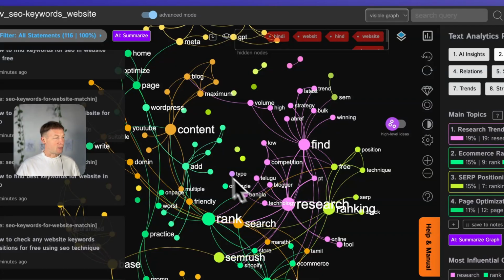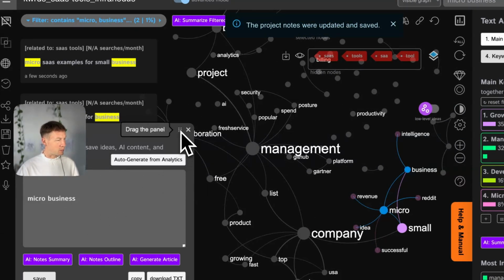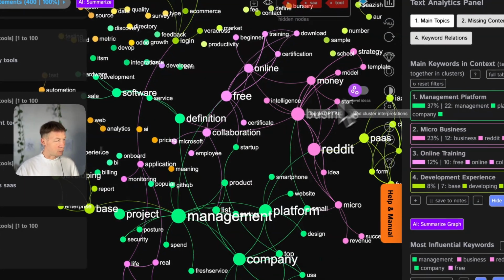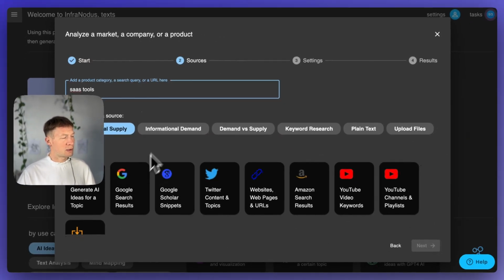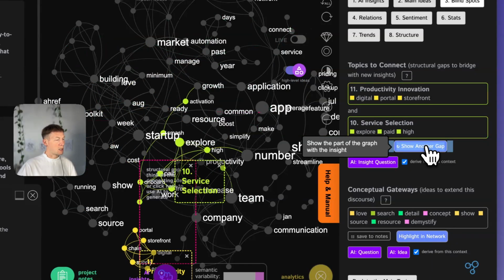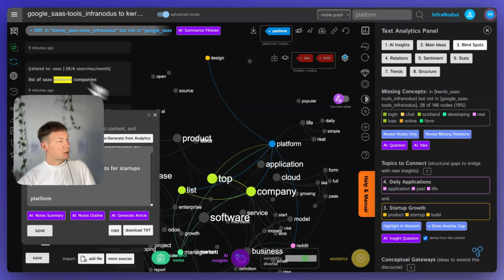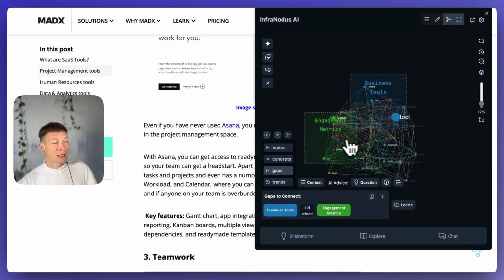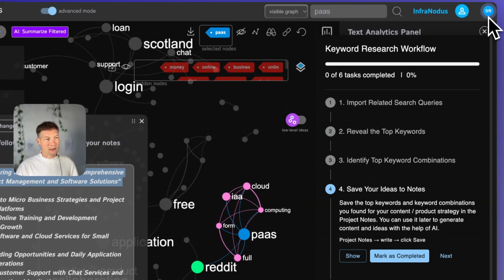How to Find SEO Keywords for Website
In this video, I will demonstrate how you can use to find the best SEO keywords for a website.

First, we extract the patterns from search intent: word combinations that people use to find related content. This helps us understand what people actually need and we can add those keywords to our website description or also get some inspiration for the articles we want to create in order to attract the right audience.

Then we extract the current informational supply: search results for those queries on Google. We want to find the gaps between the topical clusters and target those, because that's the underserved niche that we want to be focusing on.

Finally, I show how you can also analyze the existing pages (e.g. for your competitors) and find what they are missing in their content strategy (and then target those blind spots with your own content and keywords).